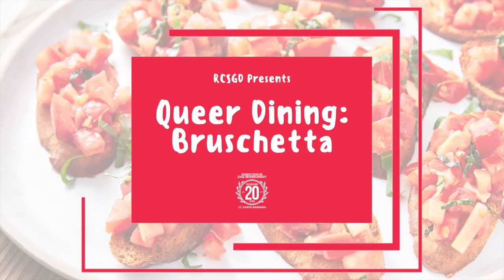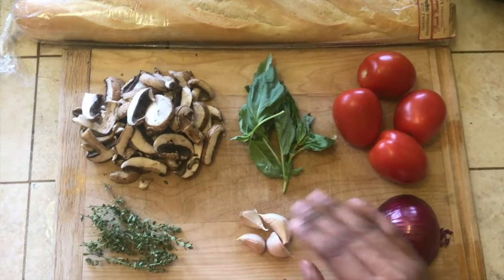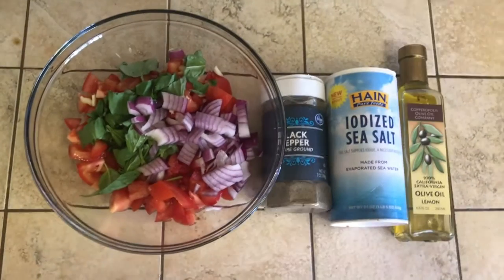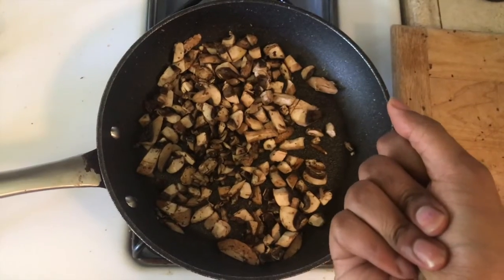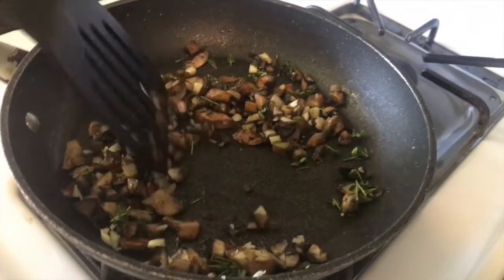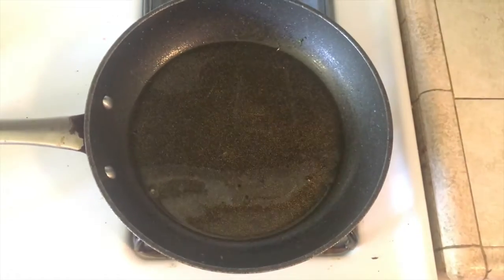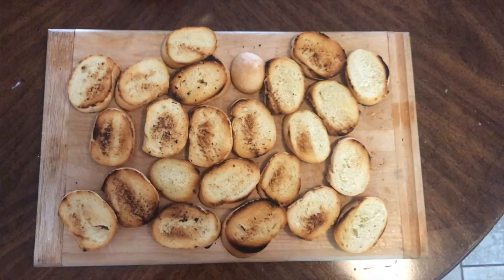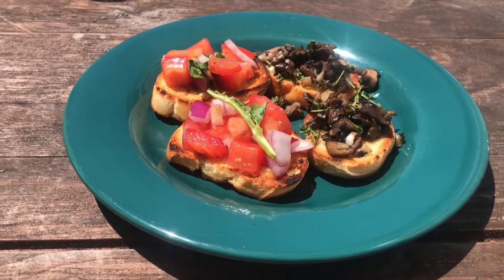Queer Dining: Bruschetta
Join us as we make two kinds of vegan bruschetta (mushroom thyme and tomato basil) for a perfect and refreshing summer snack!

UCSB Sexual & Gender Diversity Center
Student Resource Building, 3rd Floor
University of California, Santa Barbara